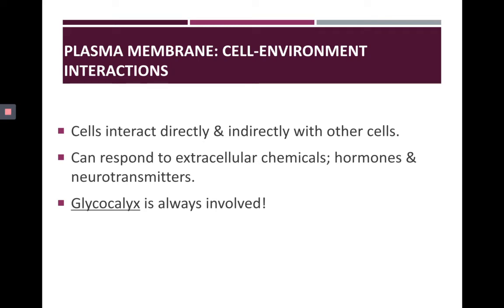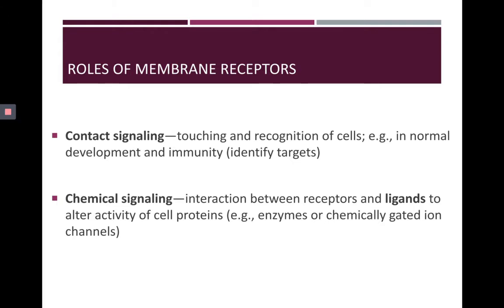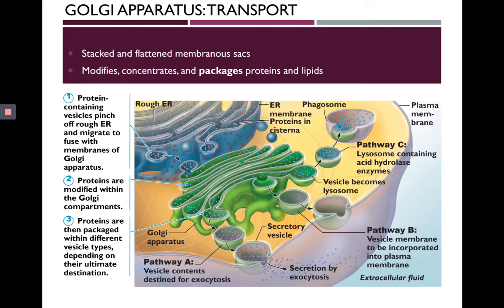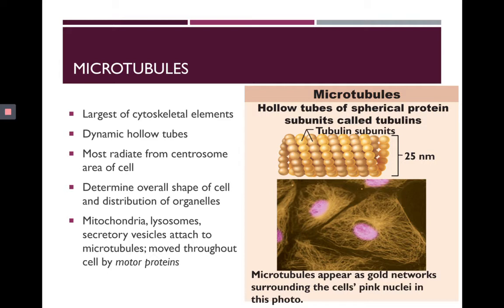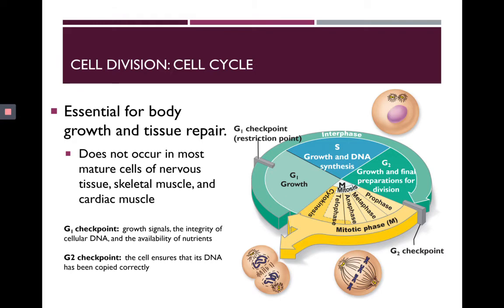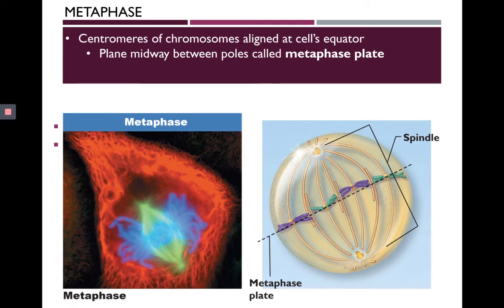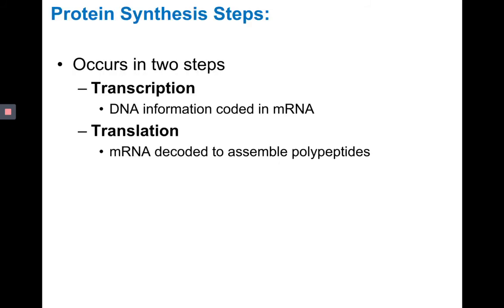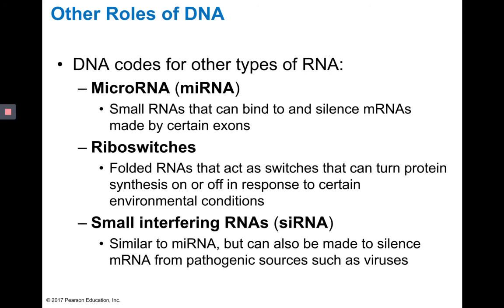Chapter 3 Part B #2